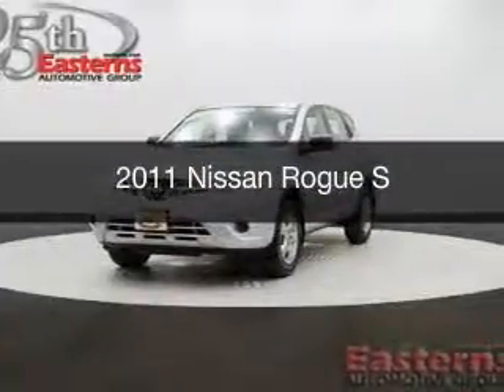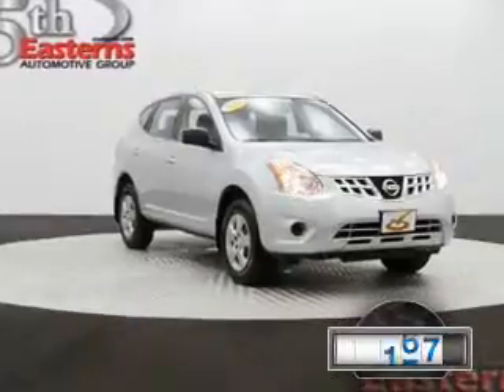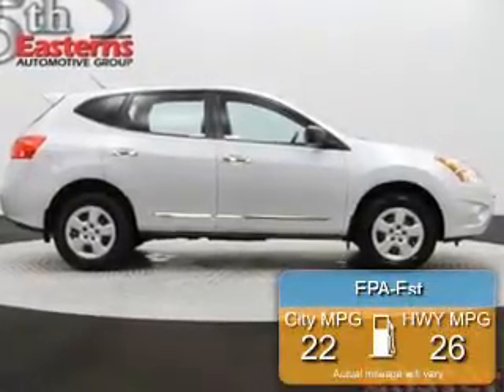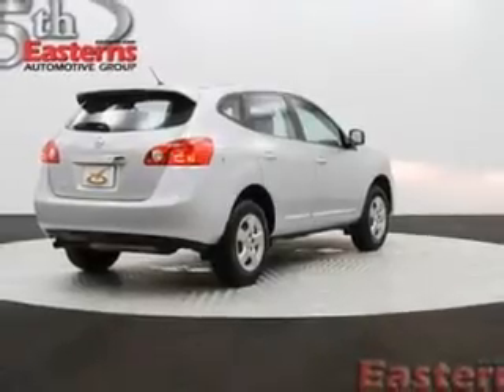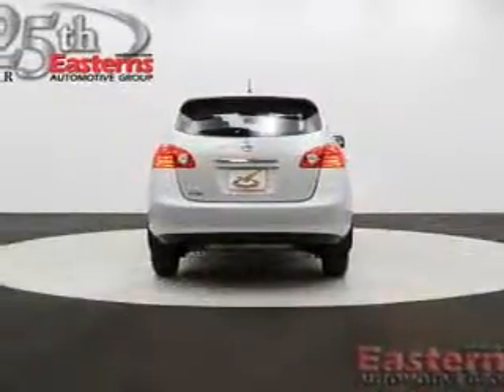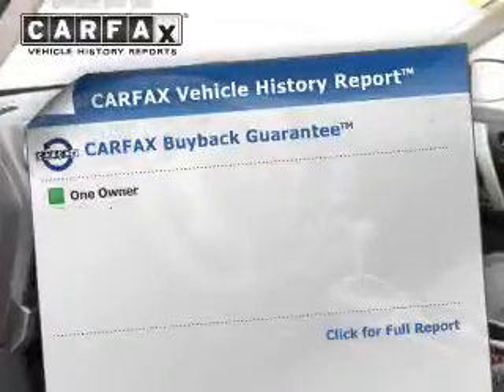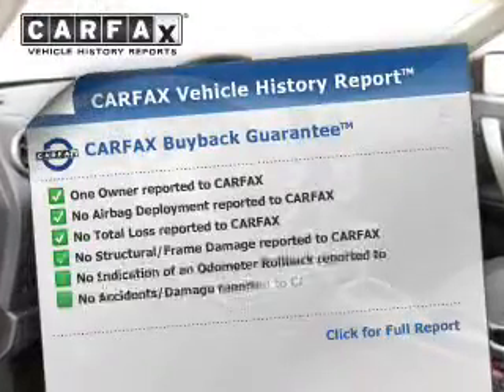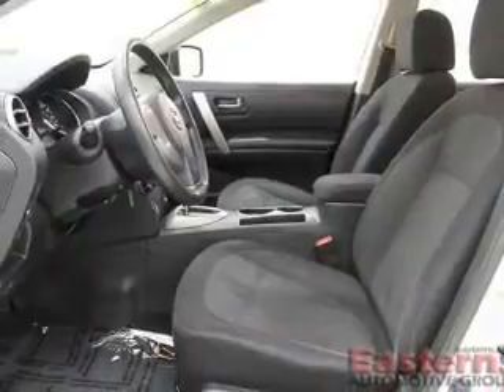2011 Nissan Rogue - Laurel MD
Phone:
Year: 2011
Make: Nissan
Model: Rogue
Trim: S
Engine: 2.5 liter inline 4 cylinder 16 valve MPFI DOHC
Transmission: Automatic CVT
Color: Silver
Mileage: 33918
Address:
9950 Washington Blvd N